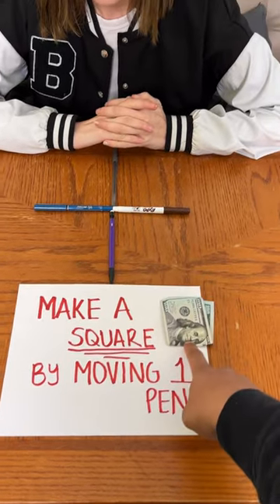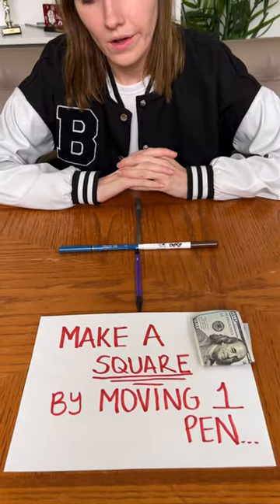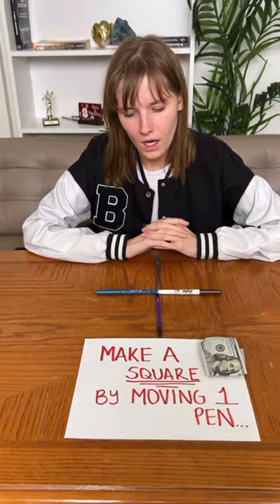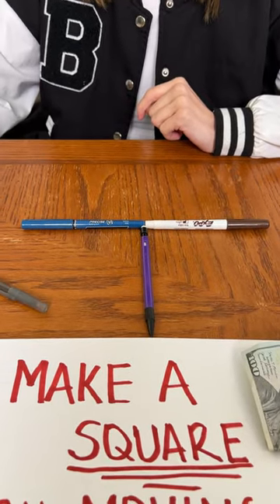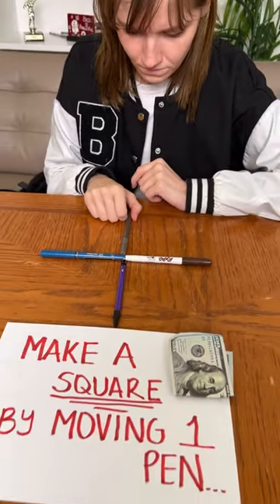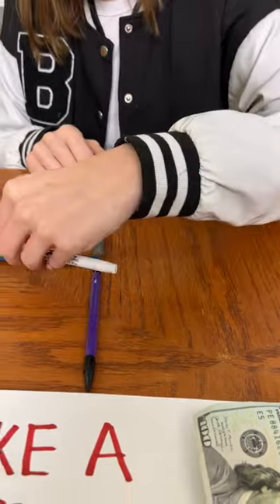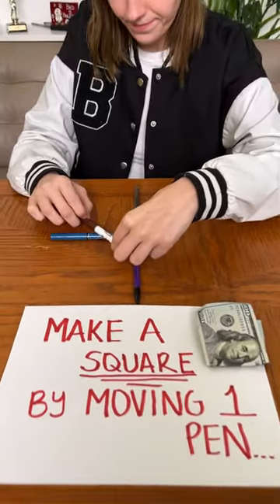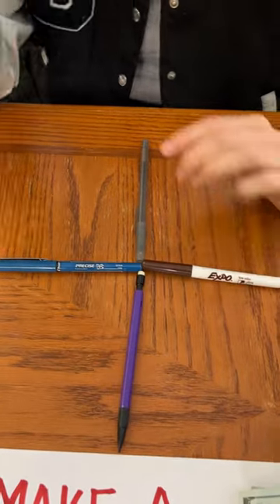Shift once, make a square happen!